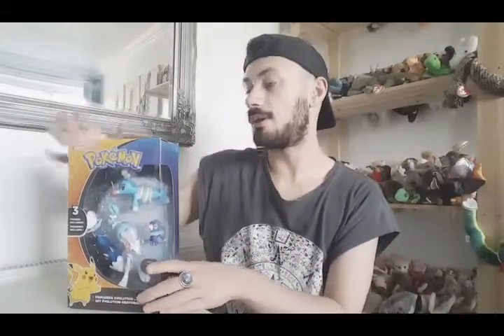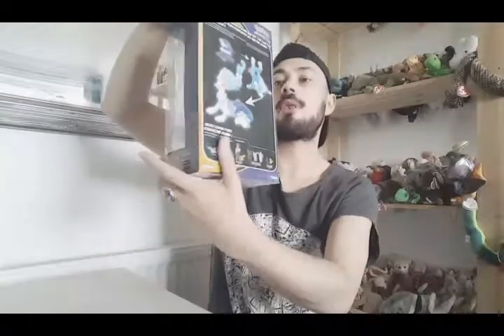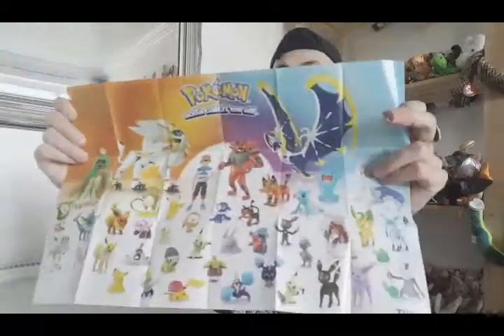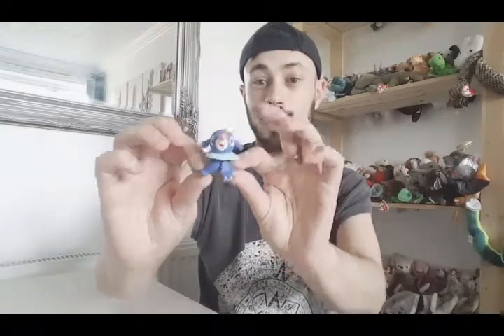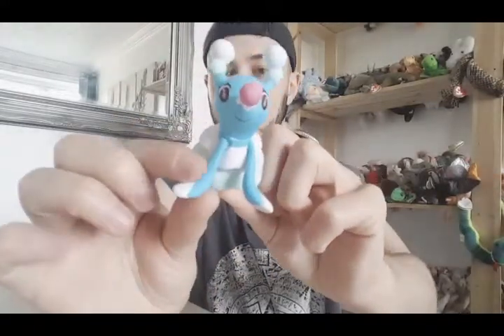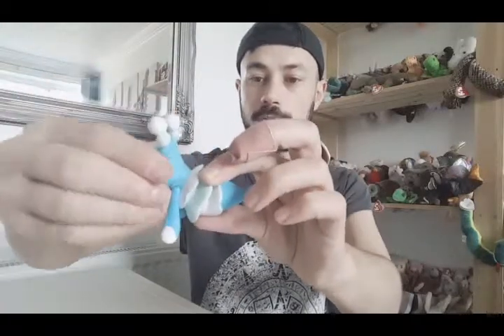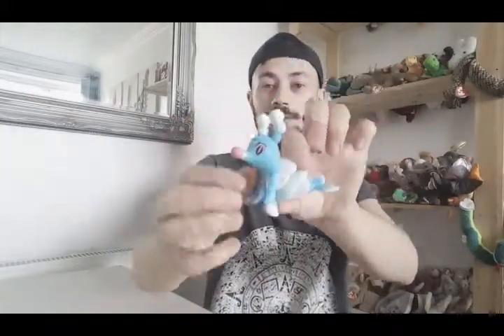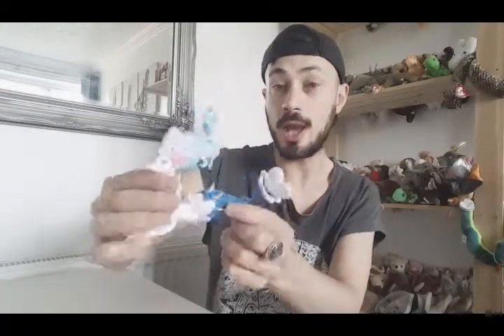Popplio, Brionne and Primarina Evolution pack review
Popplio, Brionne and Primarina figure review, hope you enjoy this review/ video, hope you can get your hands on this toy, hope I didn't miss anything out and sorry if i mispronounced anything, sorry that i cant link this toy but if you look on eBay you might be able to pick one up. for more Pokemon related things and other toy related things please like and subscribe to my channel also hit that alarm button.